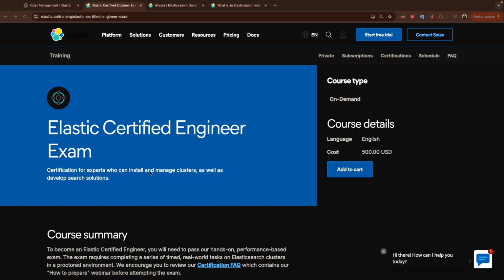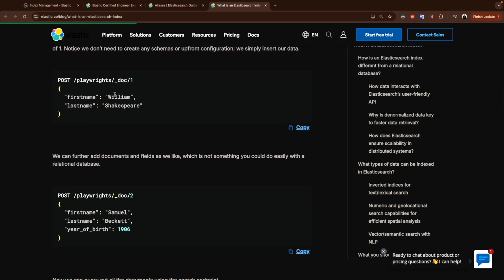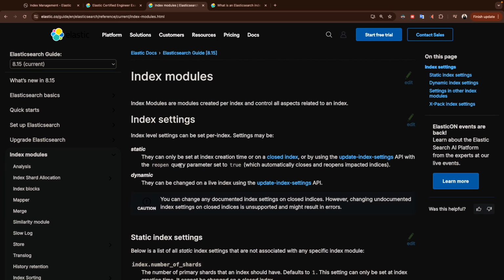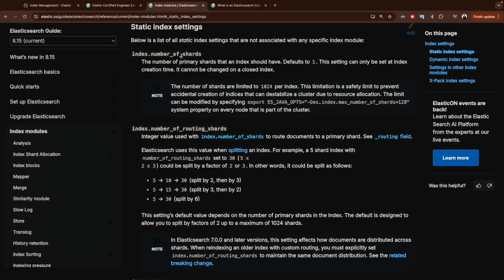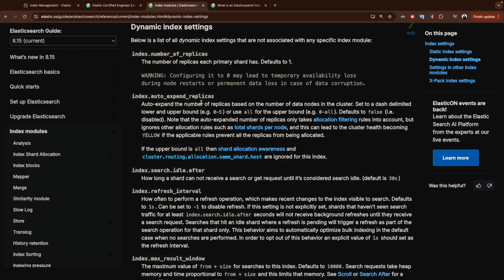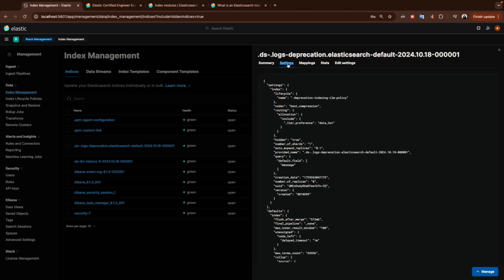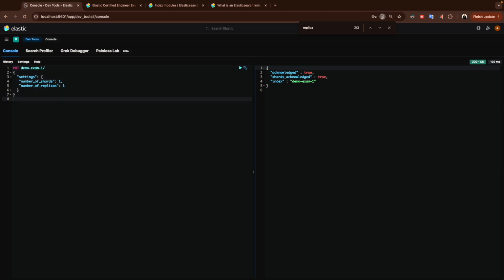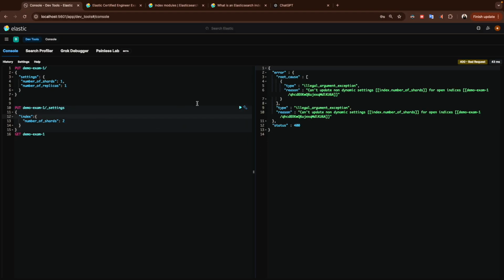1 Data Management: Define an index that satisfies a given set of requirements - Settings